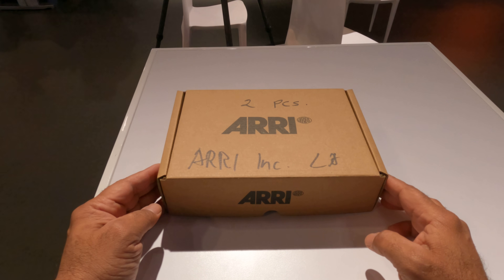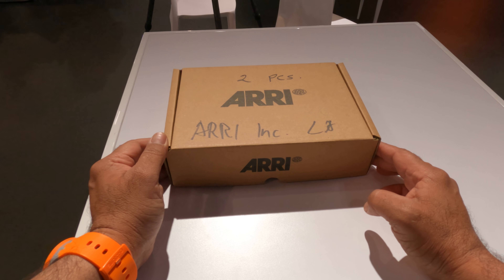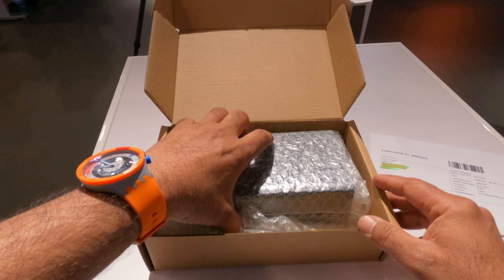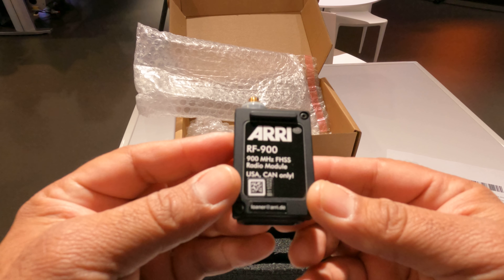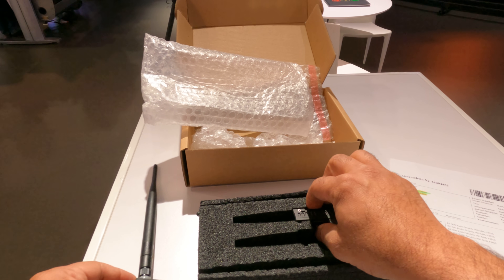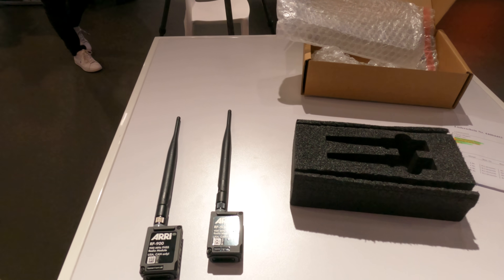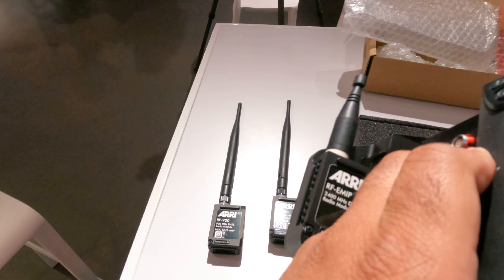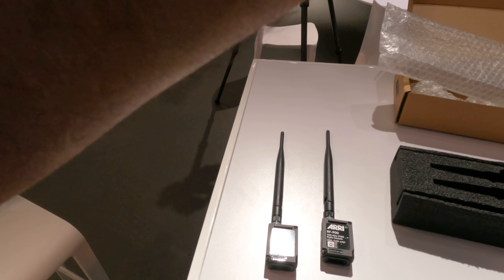EXCLUSIVE!!!!! RF900 Unboxing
Unboxing the new RF900 long range radio module from Arri for the Hi-5  One Mile range! Great for drones or similar uses.